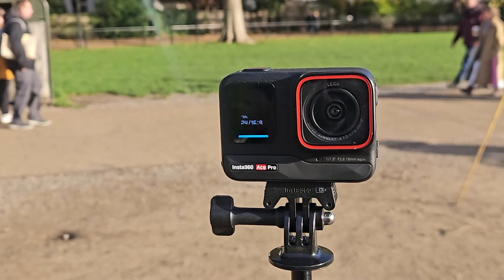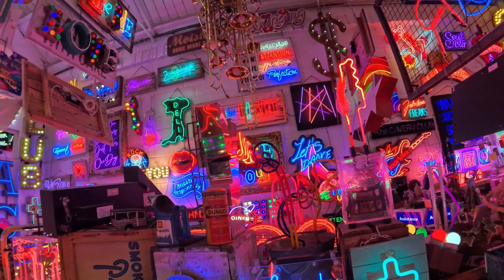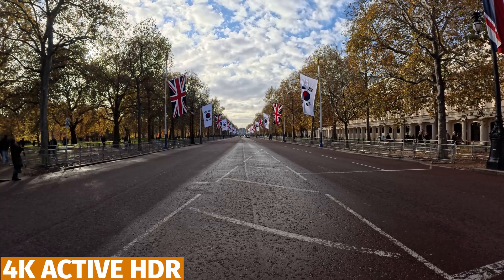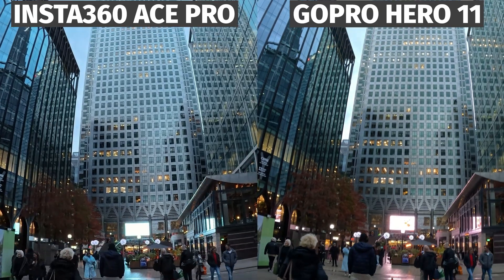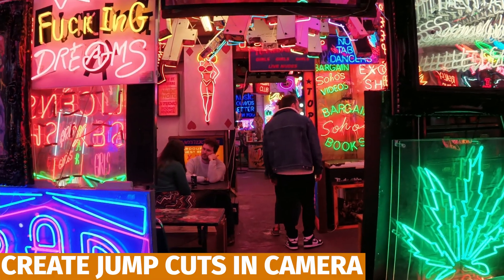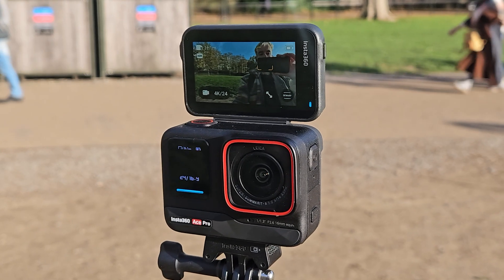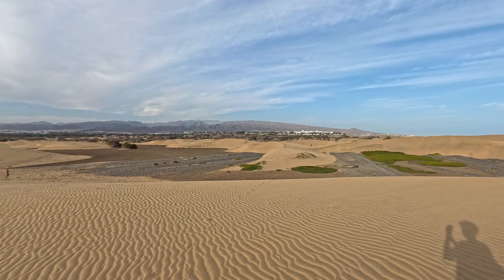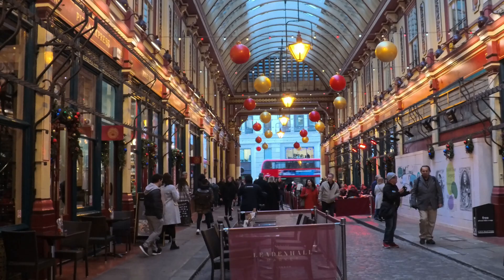Insta360 Ace Pro The "AI" Camera: 7 Unique Features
The Insta360 Ace Pro has just been launched and while I don't tend to focus on "normal" action cameras, when I saw some of the AI features embedded in the Ace Pro I had to give it a go.

While some of the features were not activated during my pre-sale test period, I did get to test all of the AI features which are possible thanks to a 5NM chip.

Overall I found 7 features that set the Ace Pro apart from the competition and I do think the Ace Pro may shake up the action camera market.

What do you think of the Ace Pro so far? Should GoPro be scared? Is the future of cameras in AI? Let me know what features you'd like tested more.

► Master your Insta360 camera and learn how to create epic content with over 40 video lessons. From set-up, shooting & editing you'll learn exactly how to create the amazing videos you've seen on YouTube.